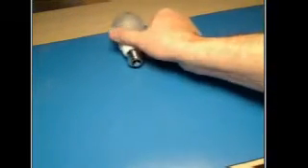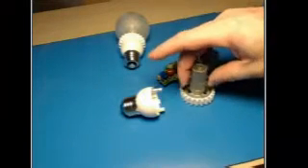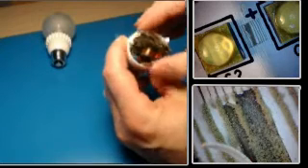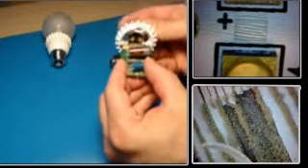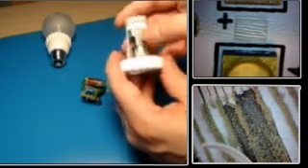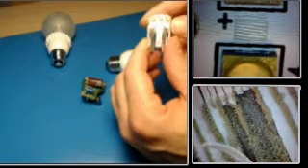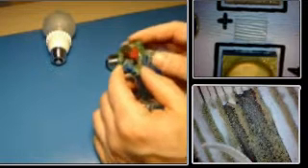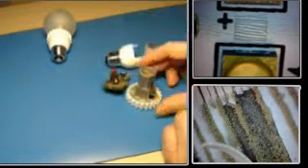Review of a CREE LED Light Bulb Failure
This video is a tear down review of a CREE A-Socket LED bulb that was one of two bulbs that failed within a very short time of each other after only being in operation for 3 to 5 months.